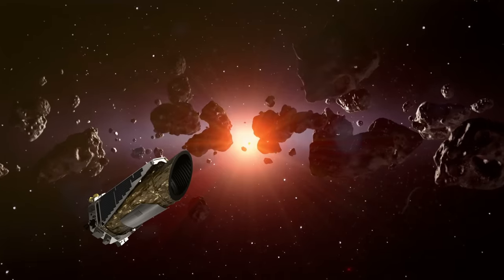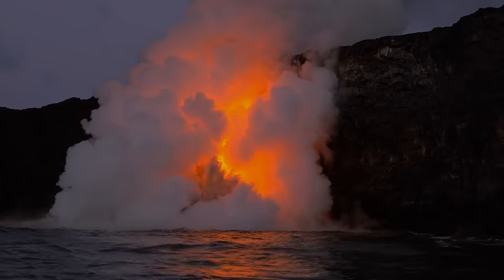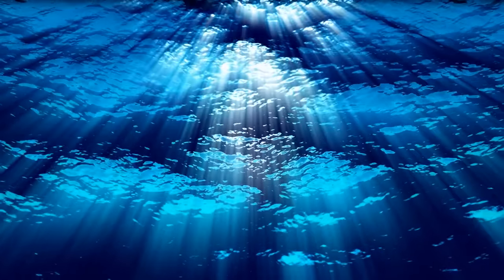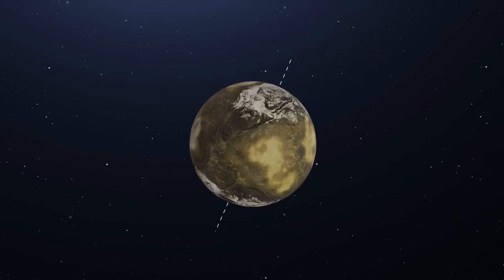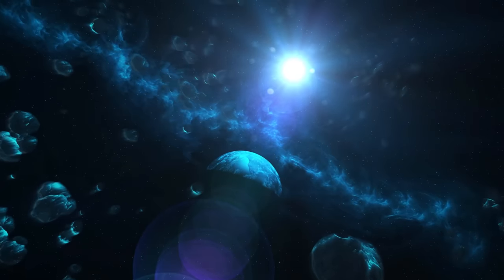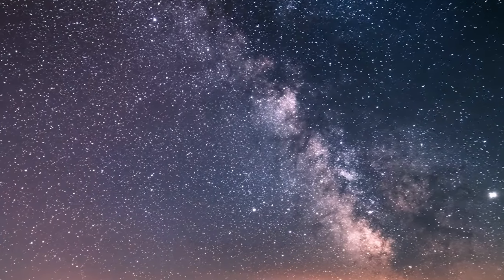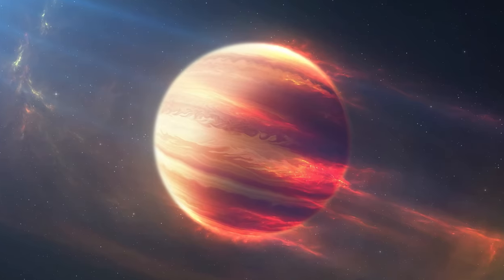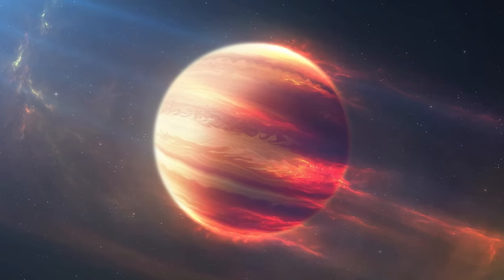Kepler Telescope Found New Planets Better Than Earth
The Kepler Telescope was built for one purpose; to look at a certain patch in the Milky Way in search of exoplanets.

The exoplanet hunter observed over hundreds of thousands of stars and discovered thousands of exoplanets during its lifetime.